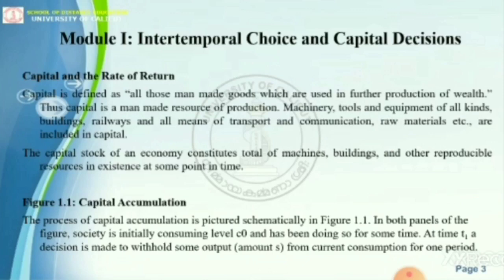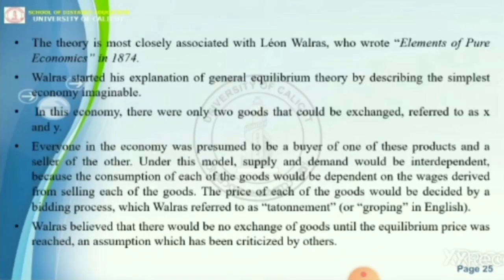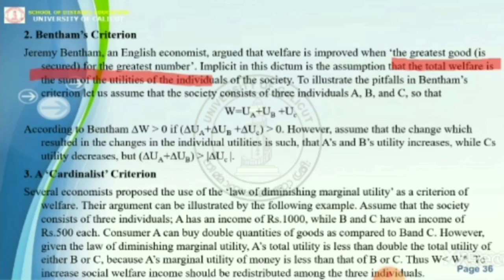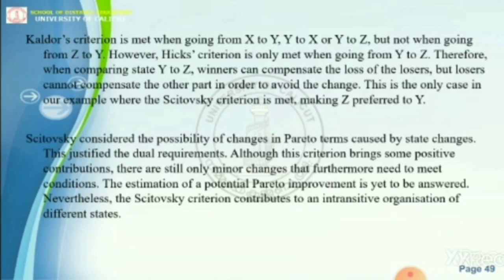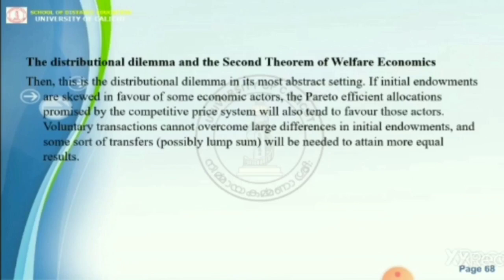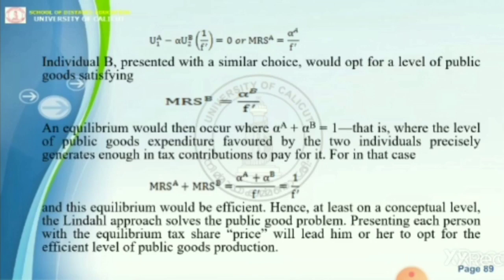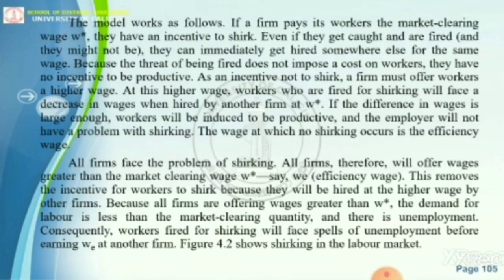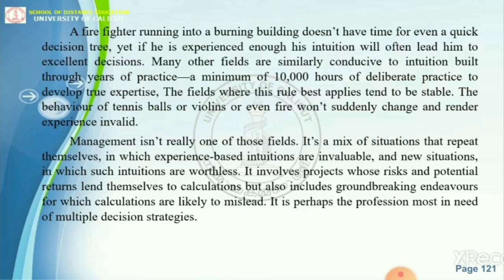MICRO ECONOMICS : THEORY AND APPLICATIONS-II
MA ECONOMICS (SEMESTER-II)
CBCSS PG 2019 Admission Onwards